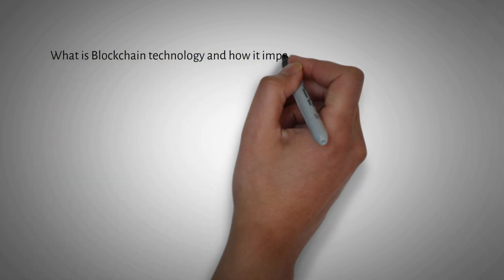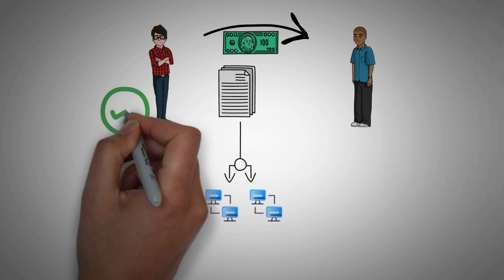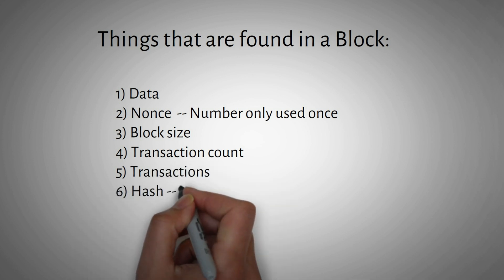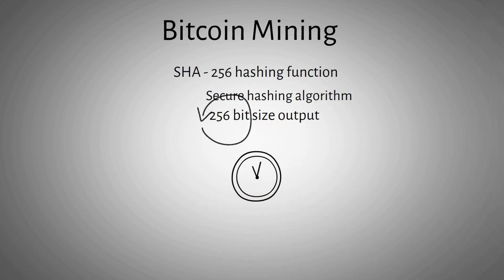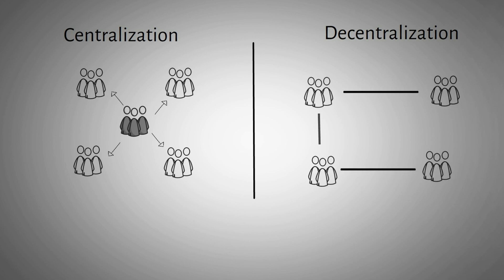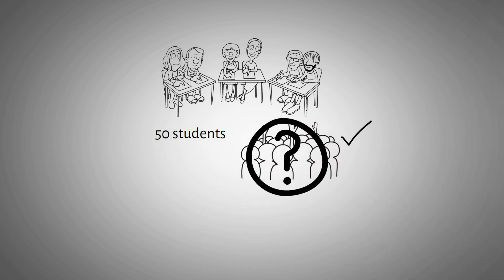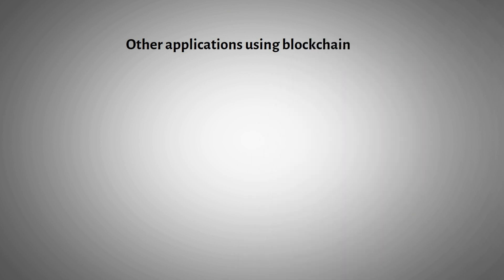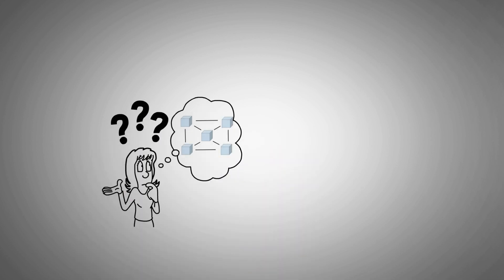Everything you need to know about Blockchain technology in 6 minutes with animations in Telugu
"Are you curious about the buzz surrounding blockchain technology? Are you wondering how it could potentially change the way we handle money and transactions? Look no further! Our ""Blockchain 101"" video is the ultimate guide to understanding this revolutionary technology.

In this video, we'll cover the basics of blockchain, including how it works, its key features, and its potential impact on the future of finance. We'll also delve into the history of blockchain and its relationship to cryptocurrency, as well as discuss some of the most popular blockchain platforms and applications.

By the end of this video, you'll have a solid foundation of knowledge about blockchain and how it could shape the future of money. So join us on this journey of discovery as we explore the world of blockchain!"

All of this and more explained using animations in Telugu